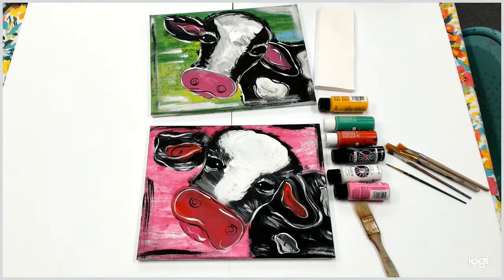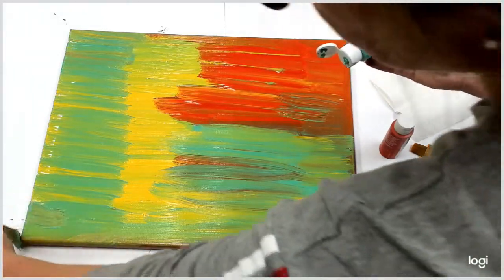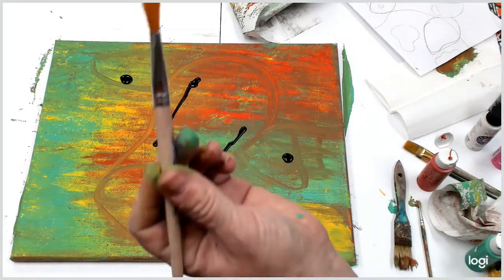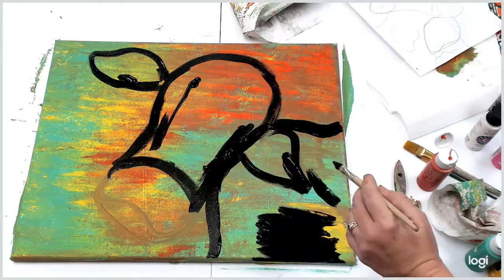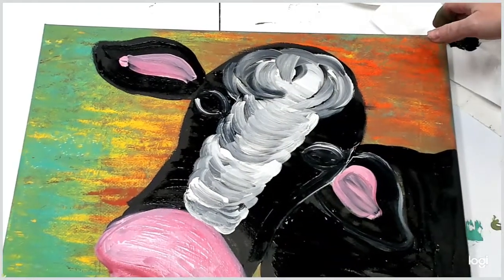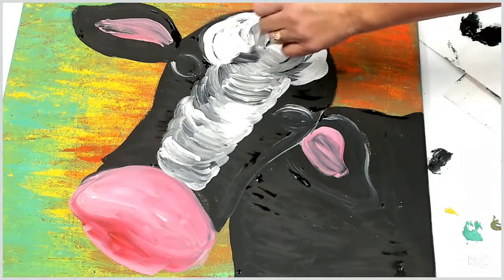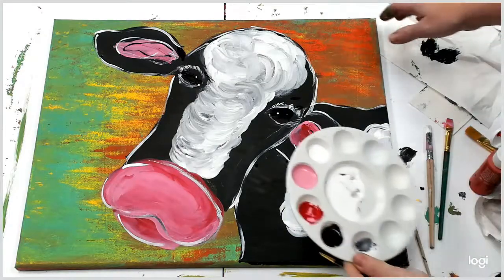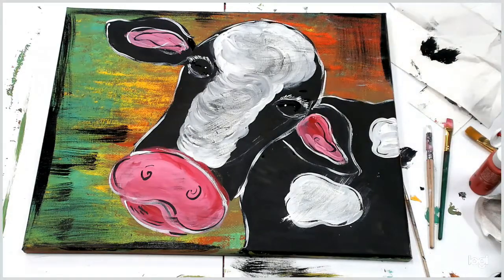THe Happy Cow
acrylic painting at the Happy brush